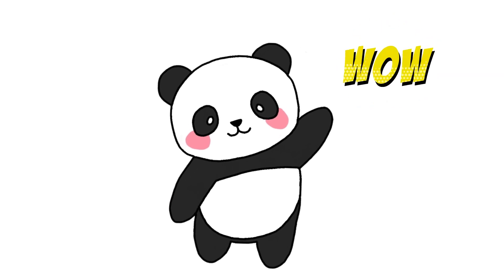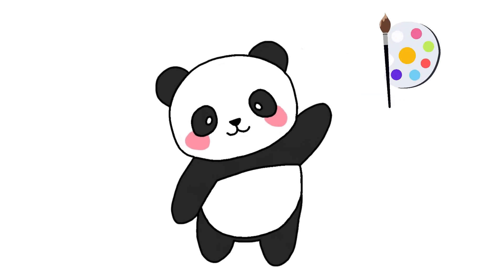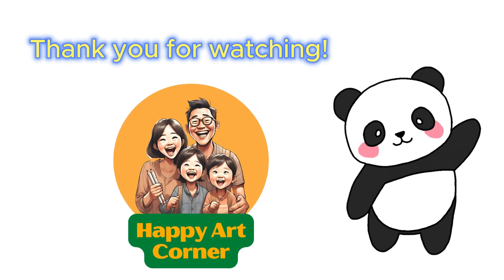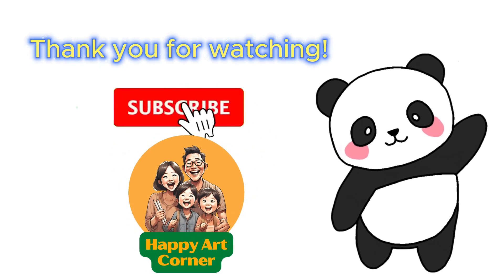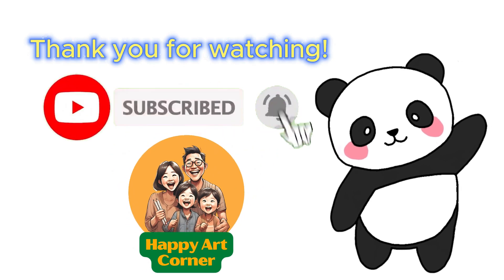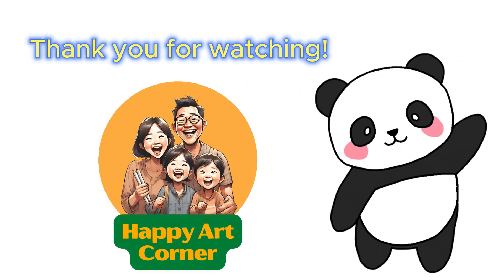How to draw a panda easy step by step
Hello, little friends!

Welcome back to HAPPY ART CORNER!

Today, we're going to have fun learning how to draw a Cute PANDA  EASY and step by step.

This is perfect for art education, homeschool art lessons, and cartoon lovers!

We upload exciting and educational drawing tutorials regularly, covering everything from cartoon characters to animals and much more.

So, are you ready to start? Let’s get drawing and have some fun together!!

I hope you are enjoying the video and have a good time ^^

I LOVE YOU CHEW CHEW🤗🤗🤗❤️❤️❤️

If you want more cute drawing with us!